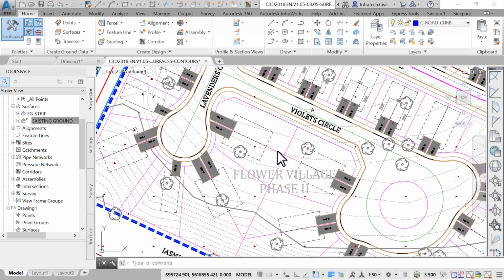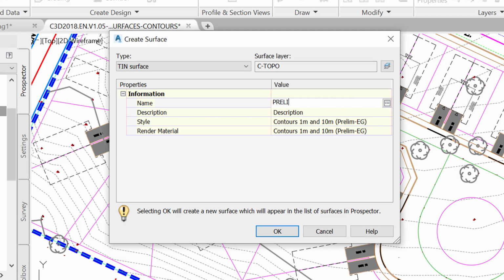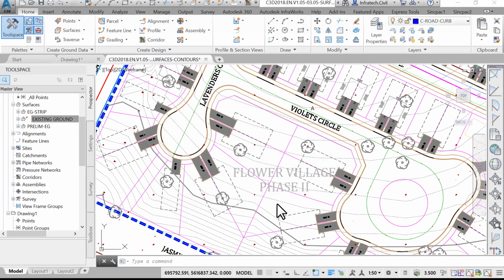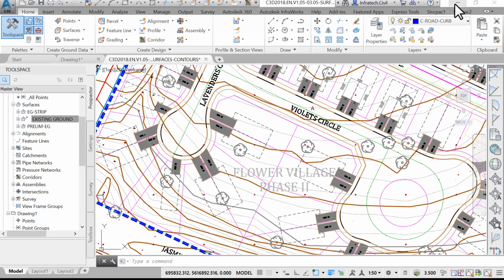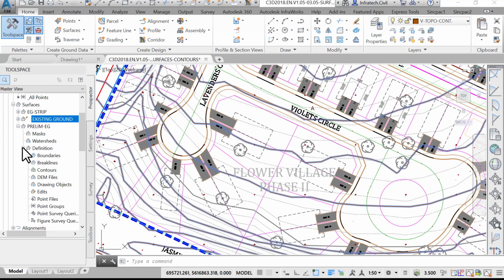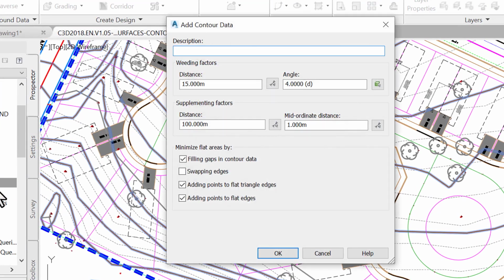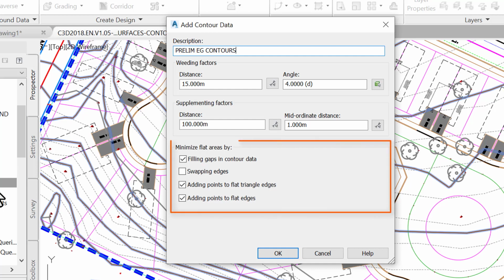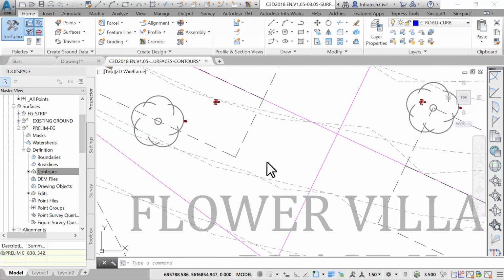AutoCAD Civil 3D - 05.03.05: Surface from Contours